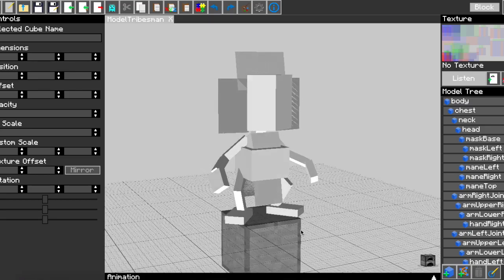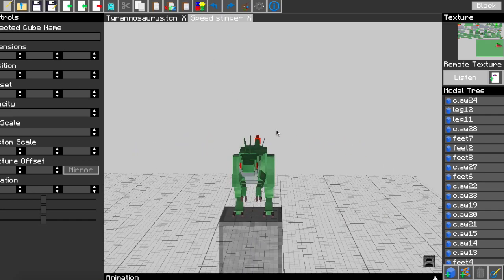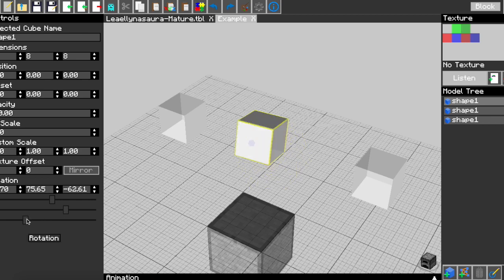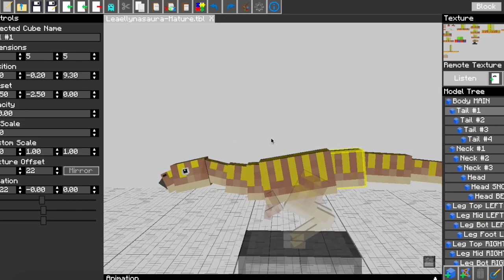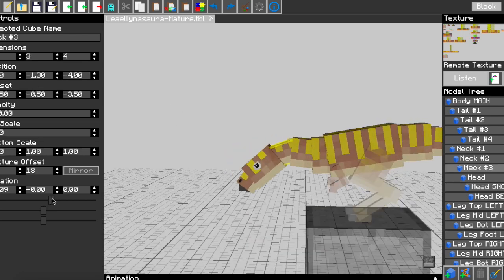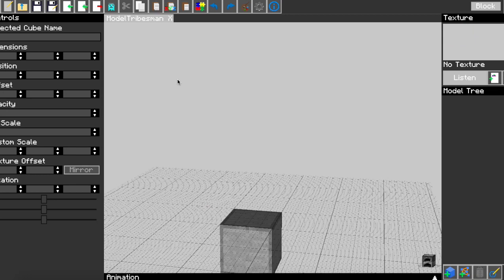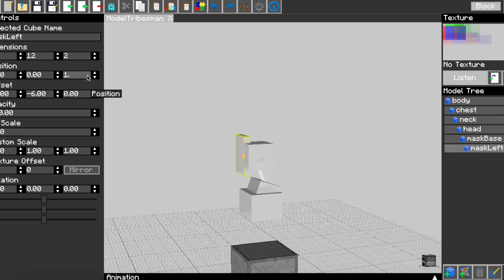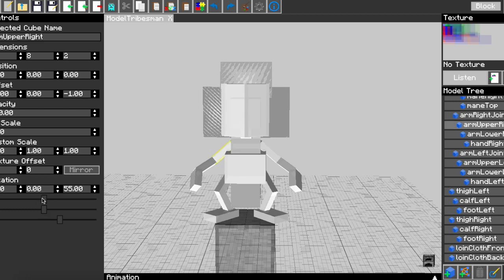Mowziemation Tutorial - Part 1: Modeling for Animation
In this tutorial, we'll review three crucial concepts for creating Minecraft models that can be animated using advanced techniques.